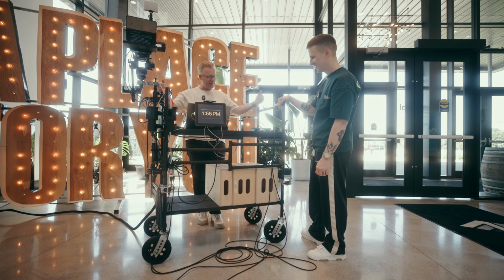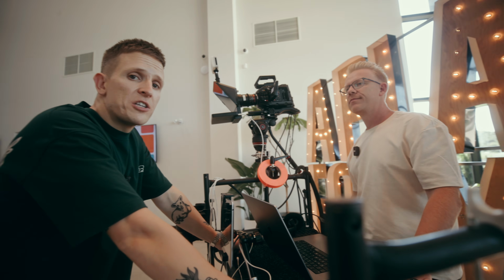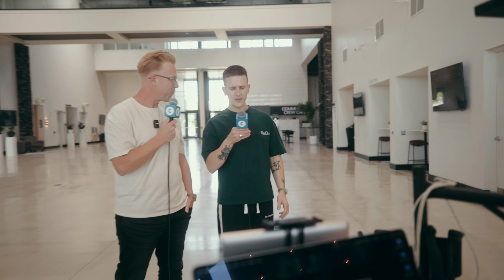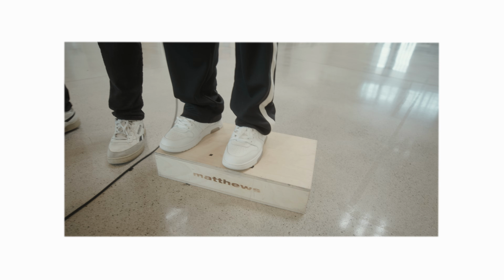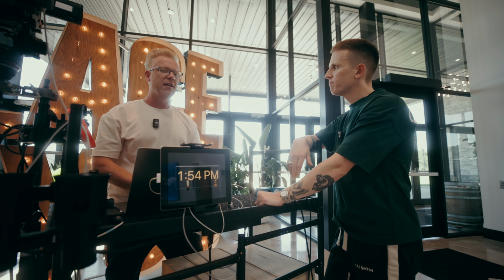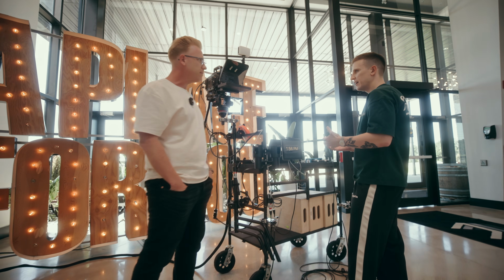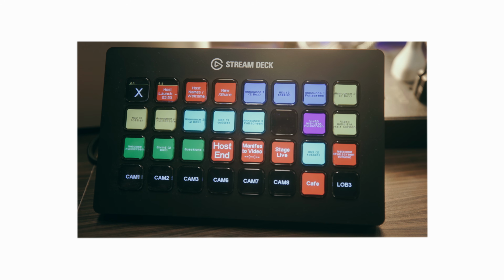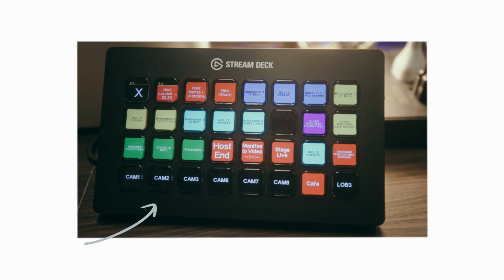The Hottest Trend in Church Announcements right now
This is the coolest church announcements innovation I've seen in a long time. These are live, video announcements hosted in the church's lobby with a pair of hosts.

Table of Contents:
0:00 - Intro
1:00 - The Gear
12:58 - The Philosophy
15:26 - The Workflow
26:00 - The Other Side

THE 167 NEWSLETTER
📫 52,481+ churches read our free newsletter to figure out the 167 hours beyond Sunday service every week.

ABOUT ME
Well hey there! I’m Brady Shearer, the creator and director of Pro Church Tools. I started this channel more than 10 years ago. Today our company is a team of 20+ full-time creatives dedicated to helping your church navigate the biggest communication shift in 500 years.